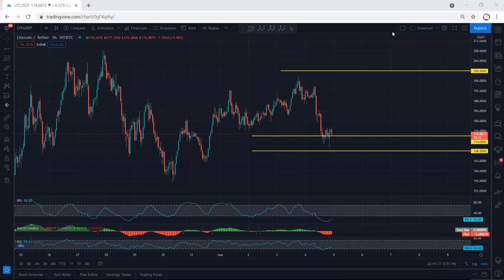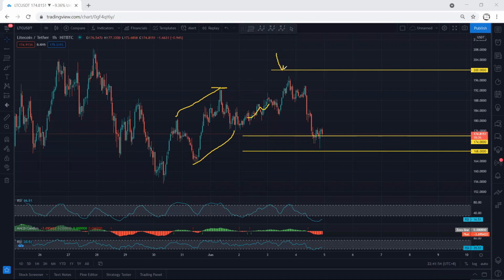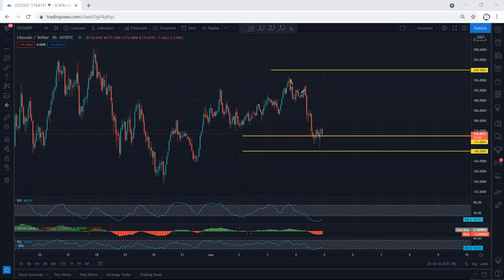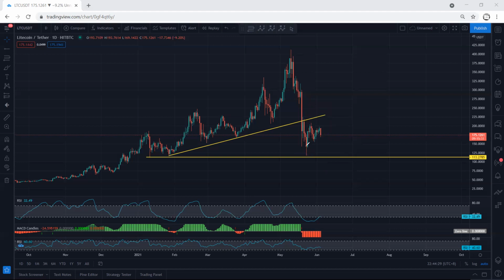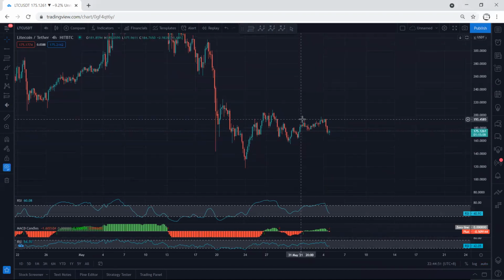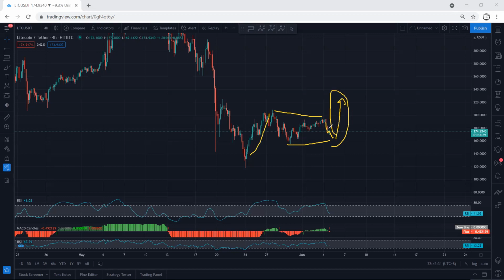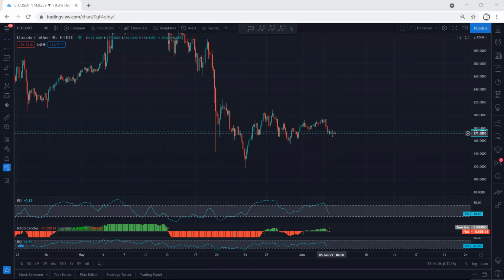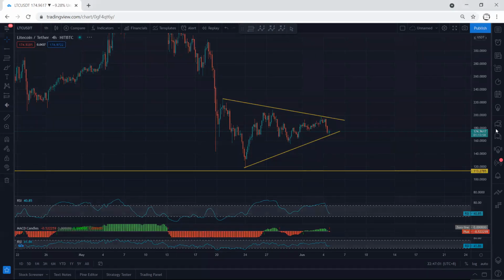Litecoin Technical Analysis for June 4, 2021 - LTC